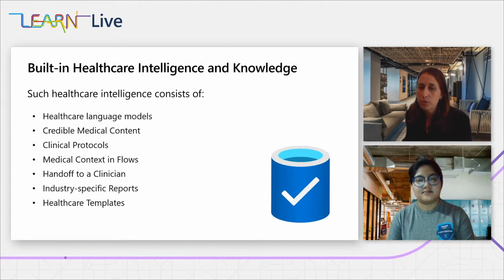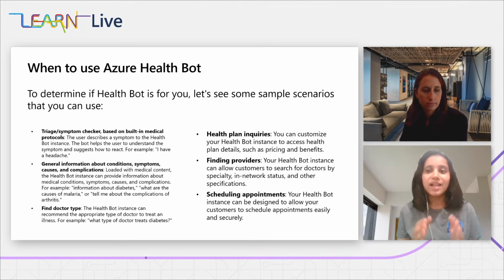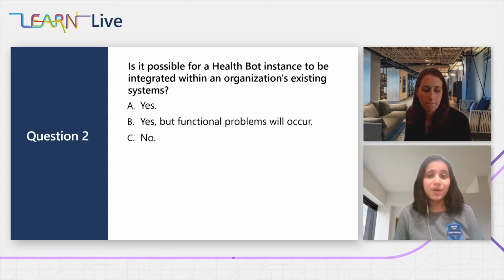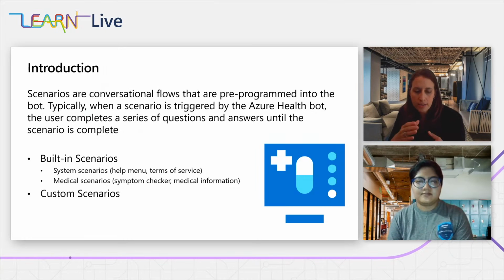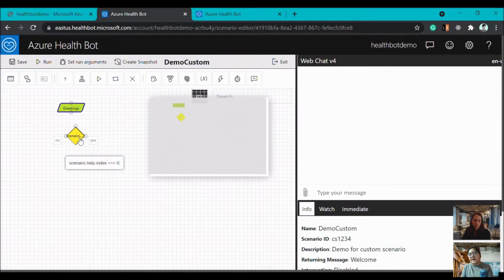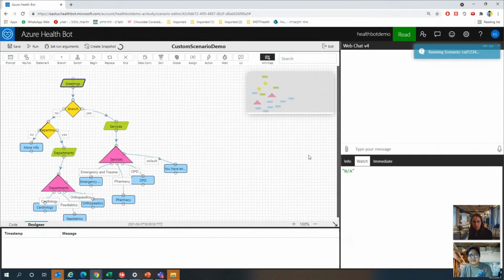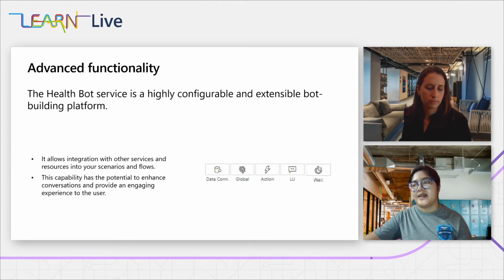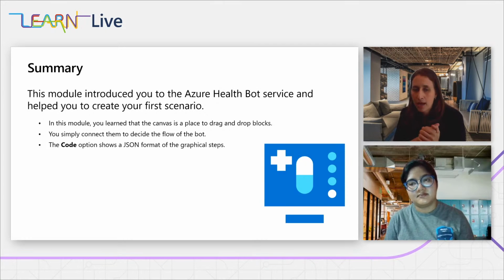HealthBot Series Part 1: Introduction of Azure Health Bot and building first bot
Azure Health Bot enables users to build a Azure Health Bot by using built-in or custom scenarios. In this 4 part series we will explore different learning paths that will guide you through the creation of both a basic and enhanced Azure Health Bot. You'll learn about language understanding and how to use both built-in and template scenarios.

Azure Health Bot enables users to build a Azure Health Bot by using built-in scenarios or custom ones. The information that each instance of the Azure Health Bot service handles is privacy protected to HIPAA standards. It also meets Microsoft's high standards for privacy and security.

This module starts with a basic informative bot that has no interrupting or breaking scenario involved. It shows you how to enhance the bot with more advanced functionalities.

Speakers:
Dwitrisha Saha, Student Ambassador, Manipal Institute of Technology
Dwitrisha is a sophomore at Manipal Institute of Technology pursuing her B.Tech in Information Technology. She is currently part of her University’s Augmented Reality project - Vision and has a keen interest in AI in Cloud Computing. She also takes an interest in research in the Healthcare sphere and how AI can positively impact the healthcare systems around the world.

Rucha Yagnik, Student Ambassador
Rucha is a Computer Science student. Her major interest lies in Design and Development, Computer Vision, Healthcare Engineering and Education. She empowers both local and global student community with her knowledge and passion for Technology, as a Beta Microsoft Learn Student Ambassador and an IamRemarkable Facilitator. She aims to make technology accessible to every person by going through the iterative process of giving and gaining knowledge.

Einat Gruda Idelovitch, Program Manager, Microsoft
Einat is a Product Manager in the Health AI team at Microsoft Israel R&D Center. She is part of a group who focus on building AI technologies and solutions for the healthcare domain, including language services, natural language processing technologies, conversational intelligence and personal health assistants. Einat holds a B.Sc in Bio-Medical Engineering and has over 15 years’ experience in Customer Account Management, Project Management, and Program Management.

If you enjoyed this series please take a moment to fill out our survey!

Include the event ID number in the survey you wish to review.

[eventID:14229]